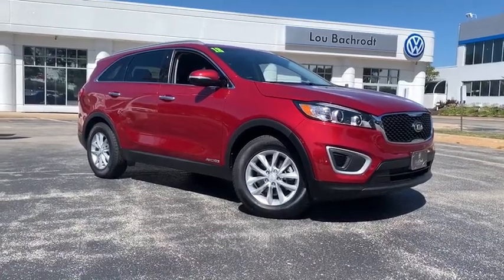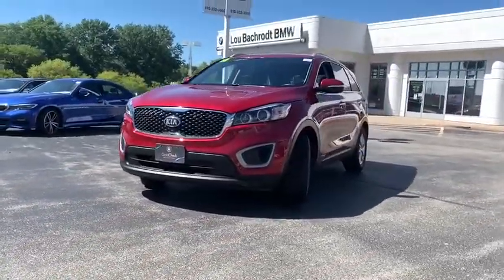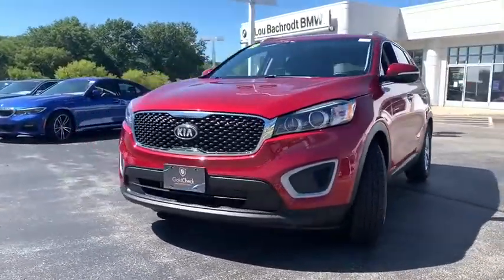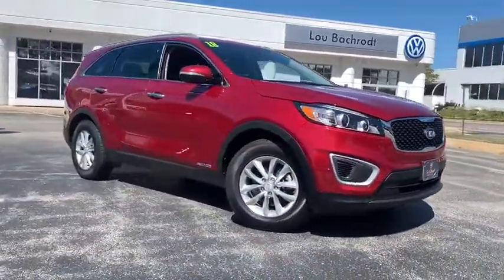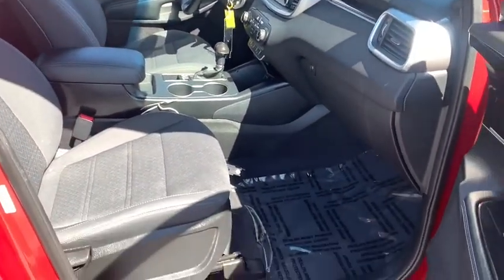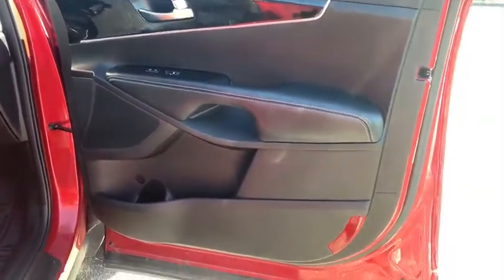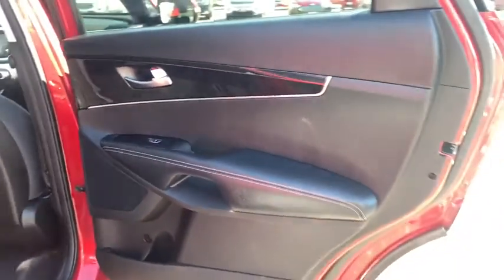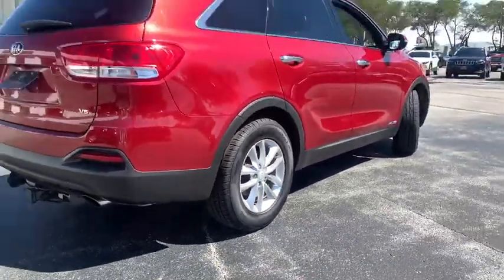2018 Kia Sorento Rockford, Schaumburg, Elgin, Barrington, IL, Madison, WI AC10203A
RED Used 2018 Kia Sorento available in Rockford, Illinois at Lou Bachrodt Automall. Servicing the Schaumburg, Elgin, Barrington, IL, Madison, WI area.
2018 Kia Sorento LX V6 - Stock#: AC10203A - VIN#: 5XYPGDA50JG372140